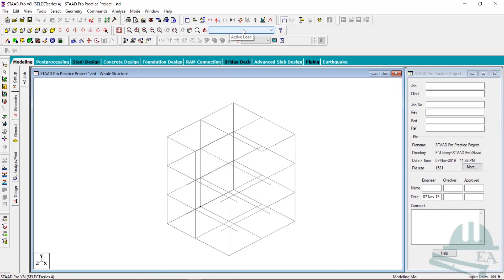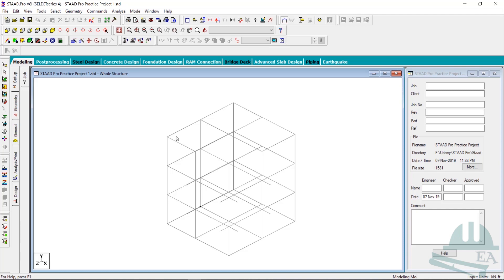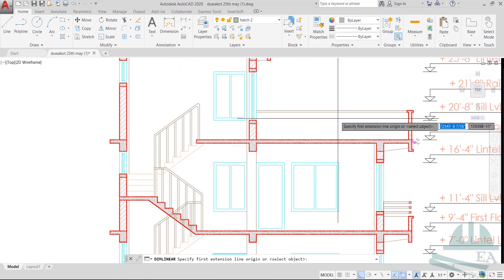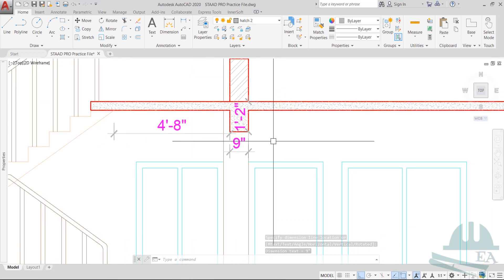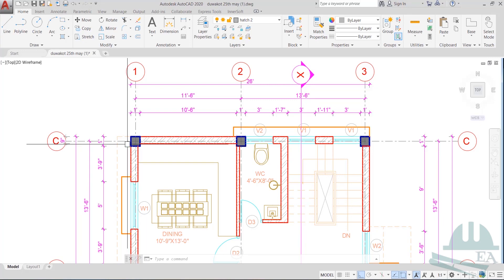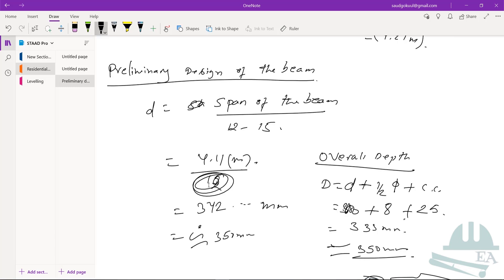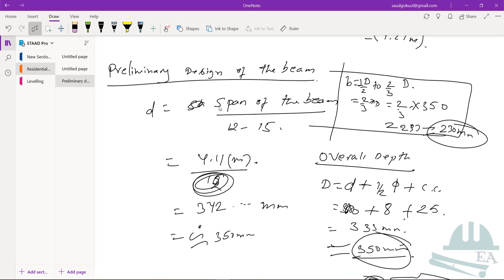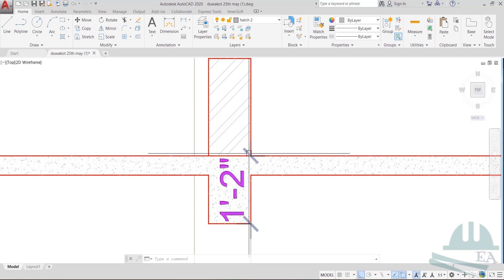STAAD Pro Tutorial For Beginners [Episode 13]: Preliminary Design